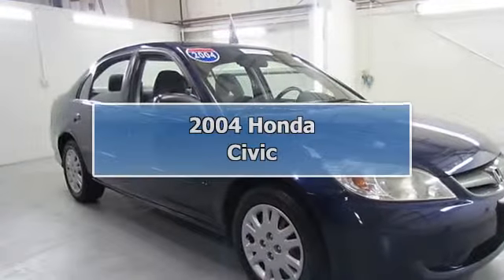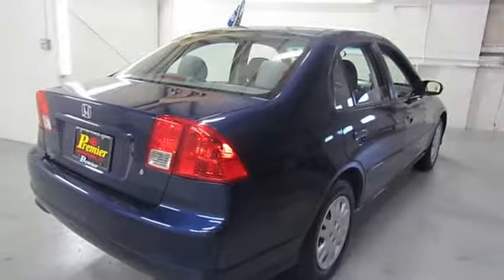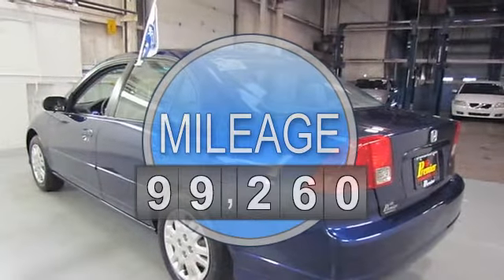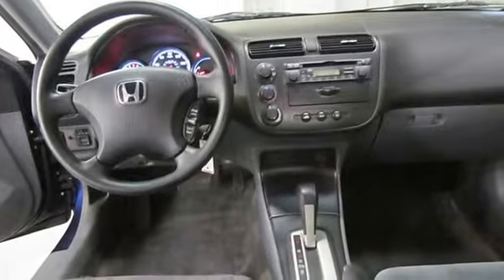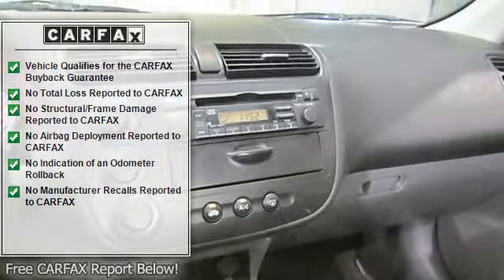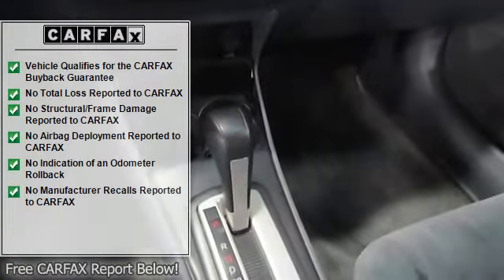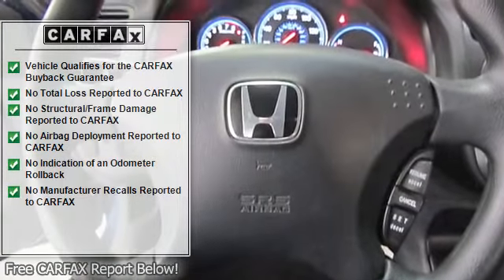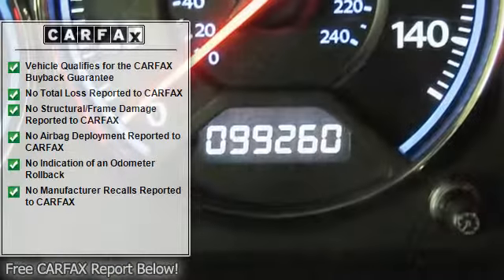2004 Honda Civic - Premier Subaru KIA - Branford, CT 06405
For Sale: 2004 Honda Civic
VIN: 2HGES16504H564758
Engine: 4 Cylinder Engine 1.7L/102
Drivetrain: Front Wheel Drive
Transmission: Automatic
Mileage: 99,260
Color: Eternal Blue Pearl (exterior) Gray (interior)

Features:
Two Thousand Four Honda Civic four doors Car. This vehicle features the following equipment: Automatic, 4 Cylinder Engine 1.7L/102, Front Wheel Drive, AIR CONDITIONING, Green-tinted glass, Body-color body-side moldings, Body-color door handles, Passenger side seatback pocket, Cruise control, Dual mode trip odometer, 15" steel wheels w/full covers, 4-speed automatic transmission w/OD, lockup torque converter, Front wheel drive, Chrome trunk garnish, Body-color bumpers